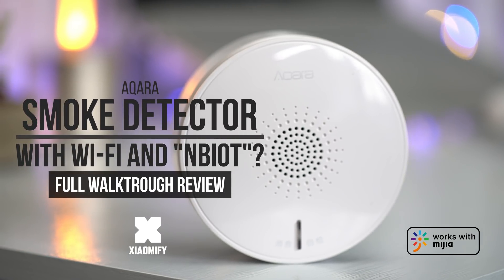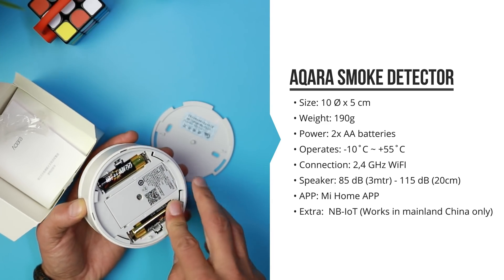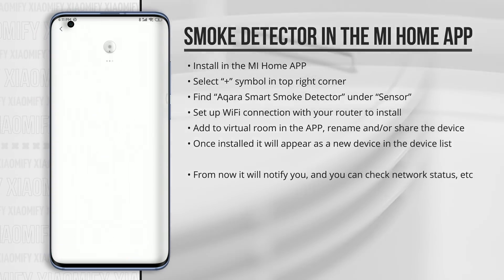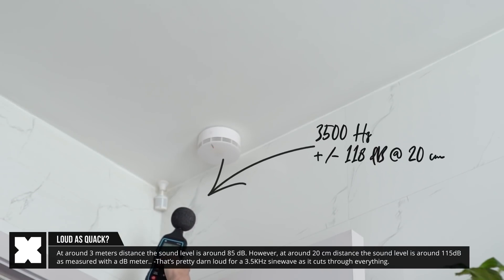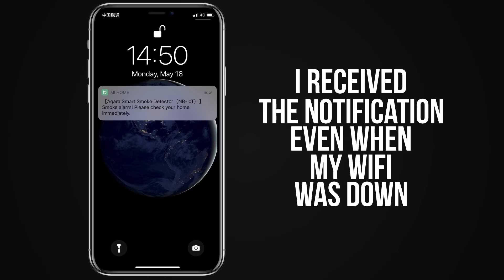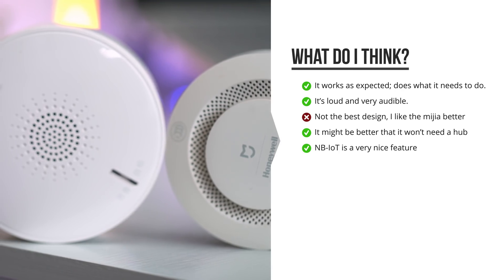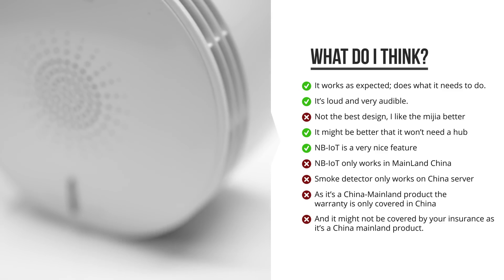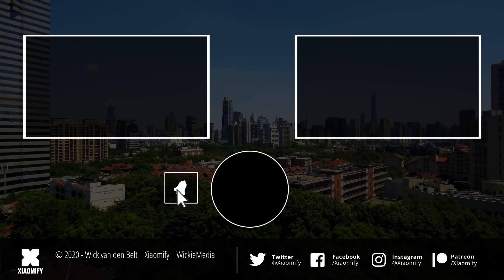Aqara - Smart Smoke Detector - Full review [Xiaomify]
The Aqara smoke detector has been released in China just a few months ago and I have had it for a little while now. Is it any good?
As you can't find it online, you can find the Mijia smoke detector on AliExpress

The Aqara smoke detector is a smart smoke detector that connects over WiFi. It sounds like a bit of an odd choice for Aqara to connect over WiFi instead of Zigbee, but it does eliminate the need for a gateway hub. The Aqara hub is powered using two AA batteries and has a pretty loud speaker. The speaker goes up to 85dB (~3mtr) but is around 115 dB at around 20 cm distance and it 3500 Hz frequency cuts through everything so it surely is loud enough.

You can install the smoke detector in the Mi Home APP to receive notifications on your phone or tablet when the smoke detector detects smoke when you're not at home, and it can be used to set up smart home automation rules using the smoke detector as an input-method. This would allow you to automatically turn on all the lights in the house when it detects smoke, or to turn off all the smart power sockets for example.

Another very nice feature is the "NB-IoT" feature for which Aqara has partnered up with China Telecom. This allows the smoke detector to send out a notification to your phone even when your WiFi network is down. (I am picturing a pretty intense scenario where your router is on fire...)
This is a very comforting thought; as I have tried it out and it worked perfectly!

The NB-IoT feature is only available in mainland China as it seems to connect using a sort of micro-SIM card that is integrated in the smoke detector. This means that this feature won't work anywhere else in the world, until Aqara might roll this out locally in your country of residence.

Also, it is worth noting that this 1) only can be connected using the China Mainland server in the Mi Home APP and 2) if you manage to pick one up for use outside of China you might not be covered by your insurance as this is not a locally available smoke detector but you will have to verify this according to the local rules and regulations and perhaps consult your insurance company.

Overall I am very happy with the Aqara Smoke Detector. Yes I am in China so even the NB-IoT functionality works in my apartment and I feel pretty good about it.  I hope that someday in the near future Aqara will roll these out in the US and EU as well as they surely give a peace of mind :)